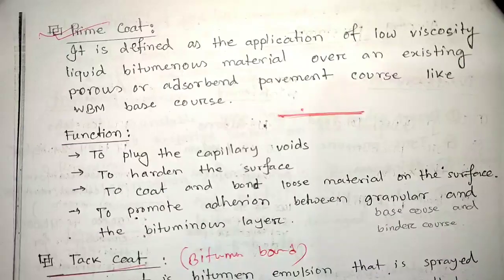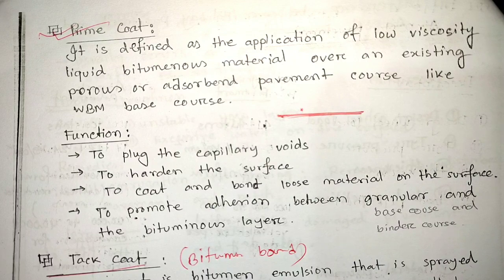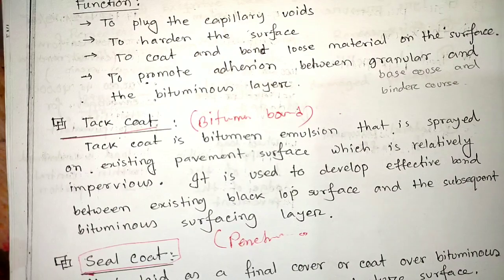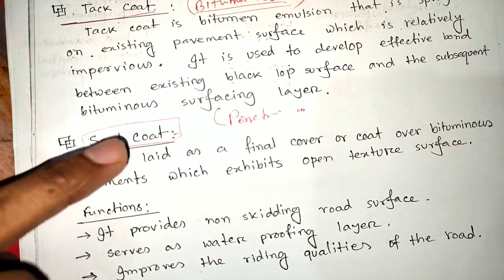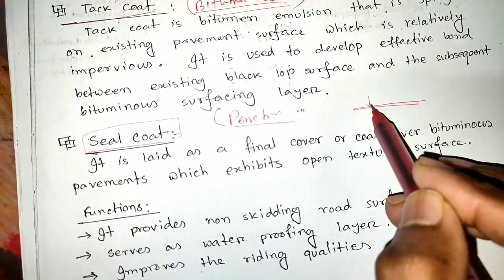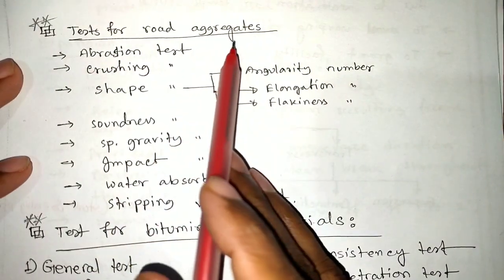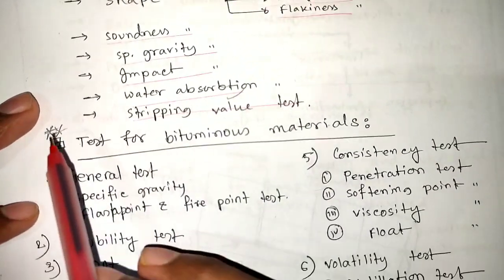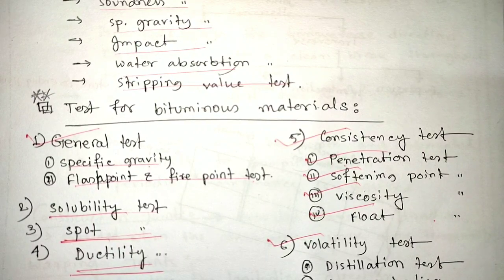Prime Coat, Tack Coat & Seal Coat